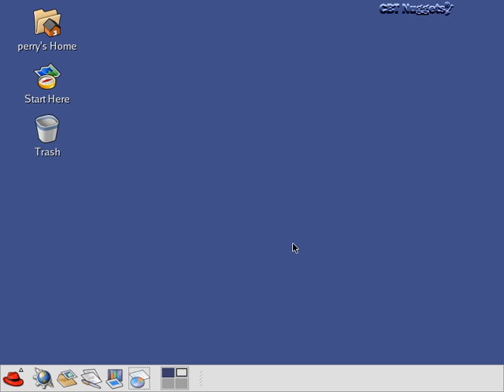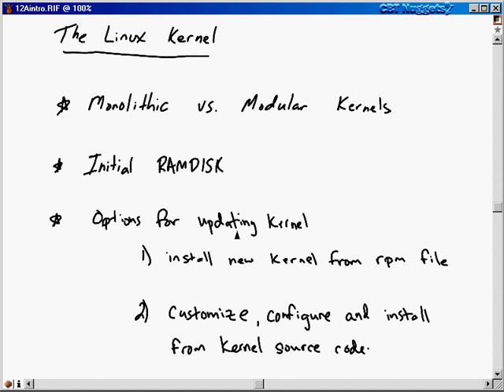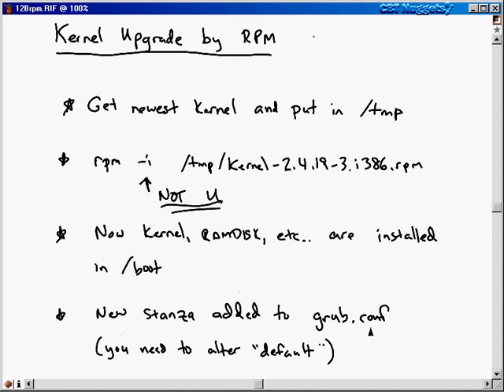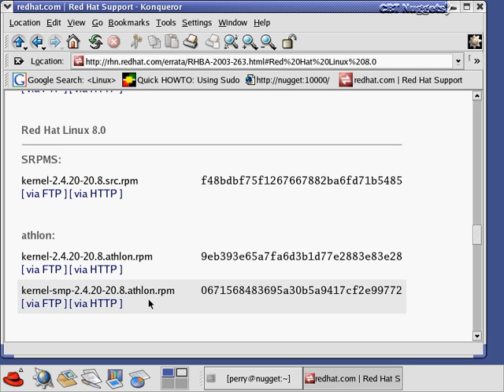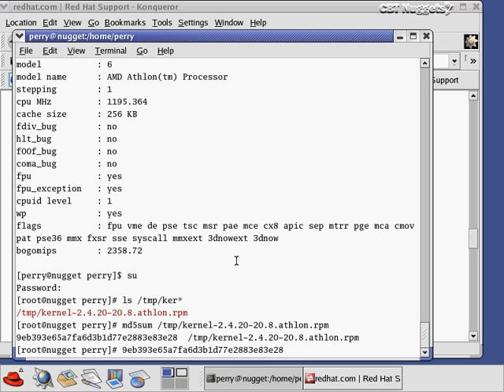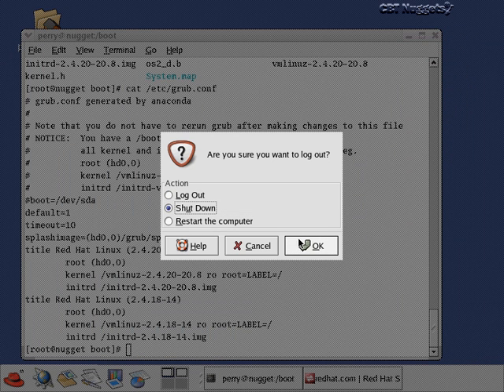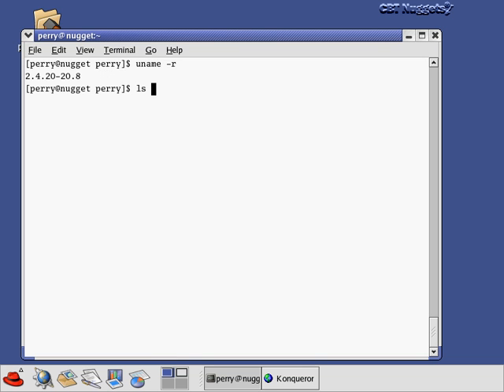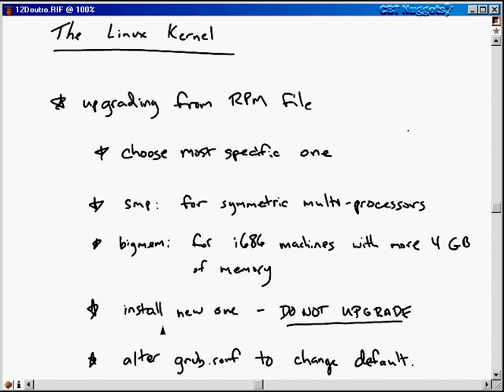13 The Linux Kernel